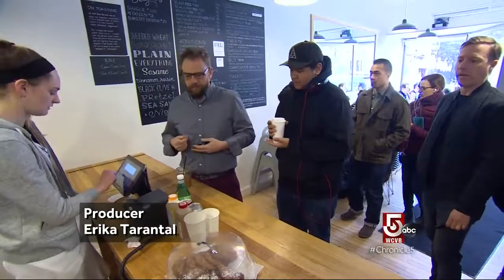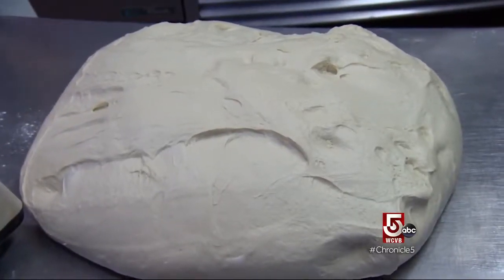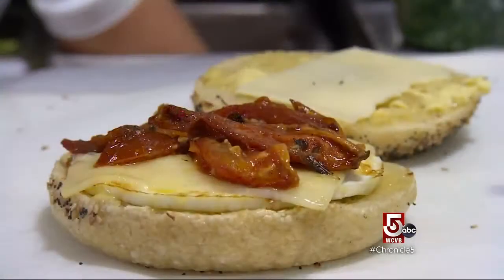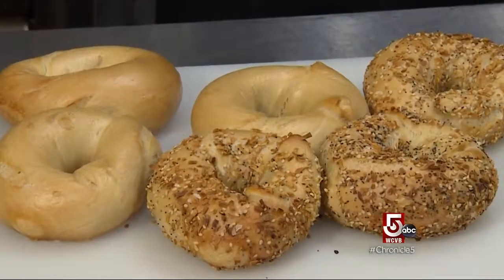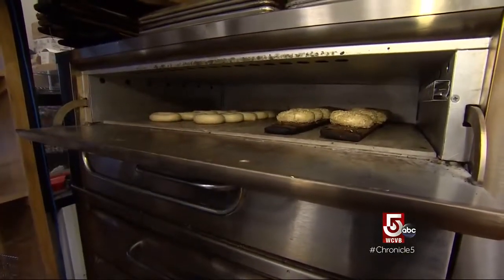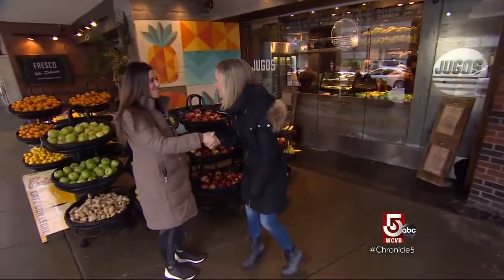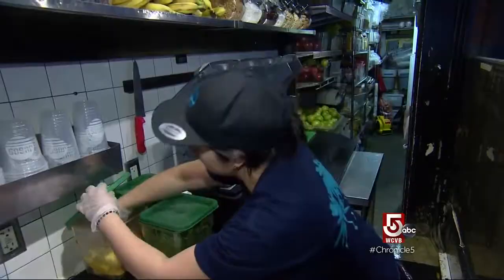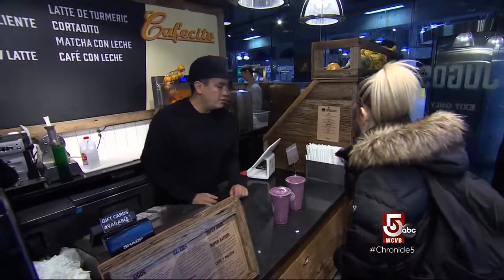Breakfast: Bagel Battles & Satisfying Smoothies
Erika Tarantal tries to pick the best bagel between Bagelsaurus and Better Bagels, then grabs a smoothie at Jugos to wash it down.